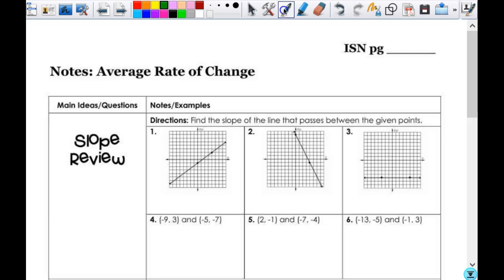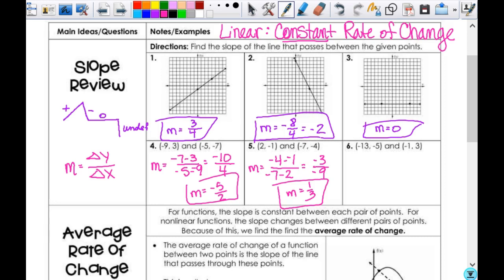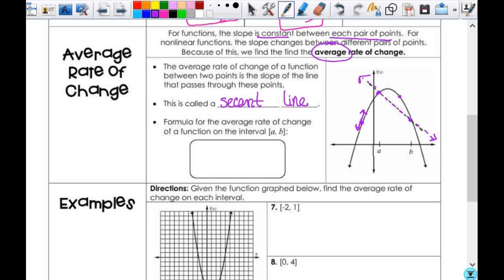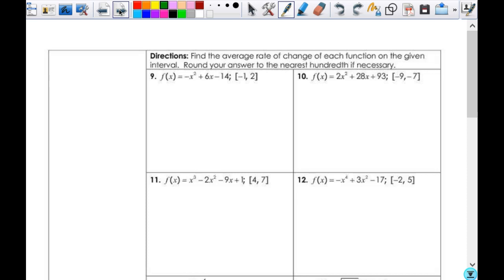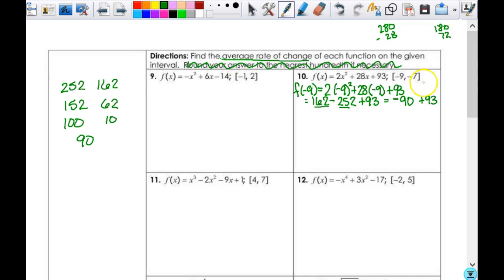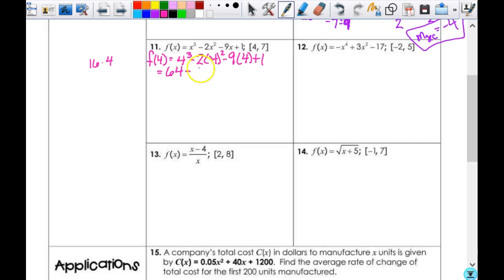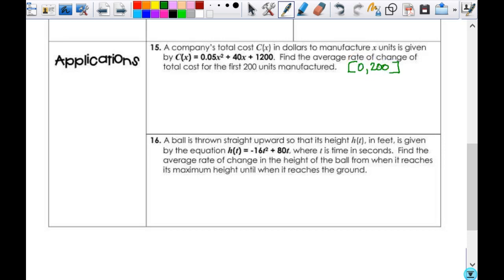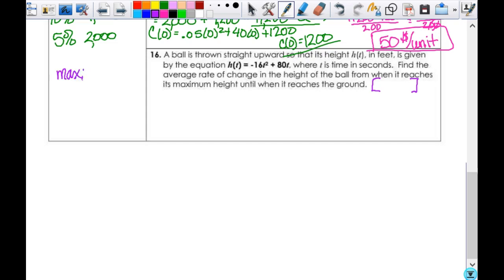Average Rate of Change Day 1 1PPC1819